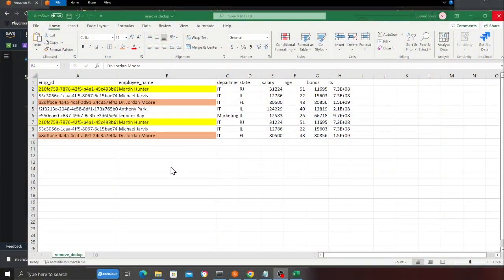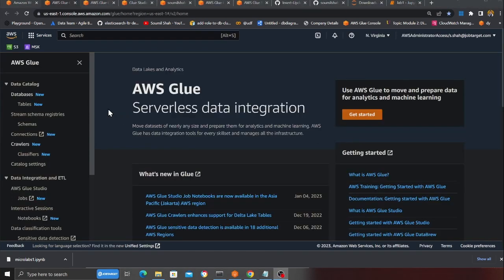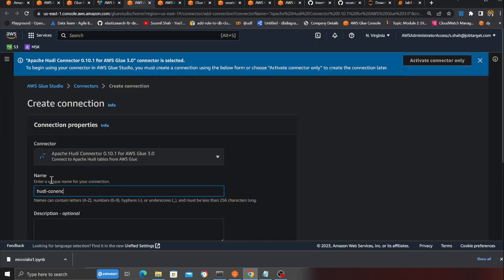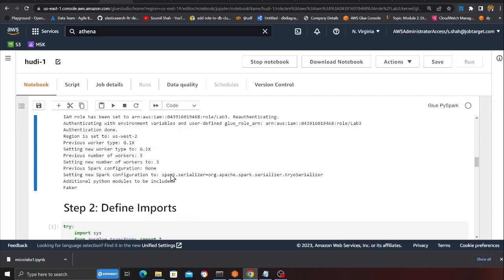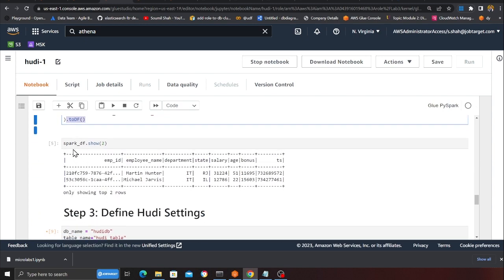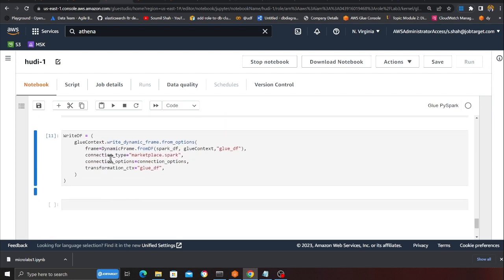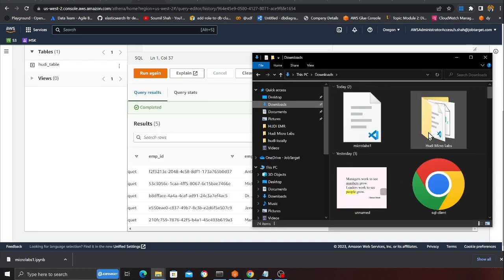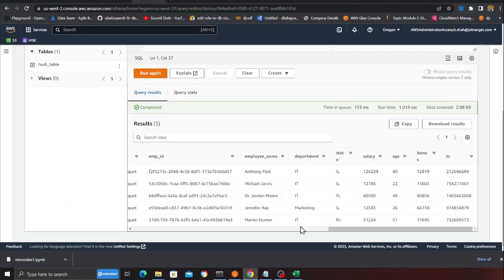Leverage Apache Hudi upsert to remove duplicates on a data lake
Hudi Labs uncovers 1 service or tool in hudi that you can learn more in-depth. In this lab, Soumil walks you through how to get rid of duplicate data in your data lake.

Gitbook: coming soon